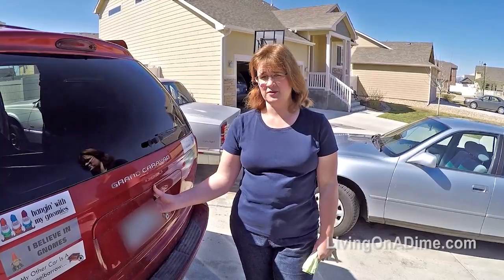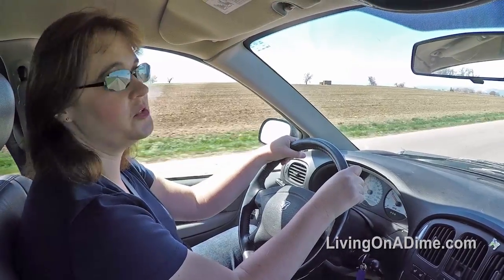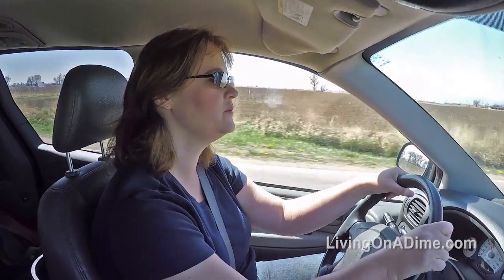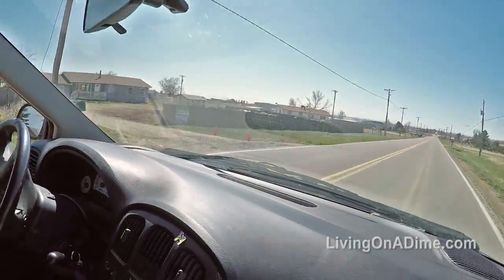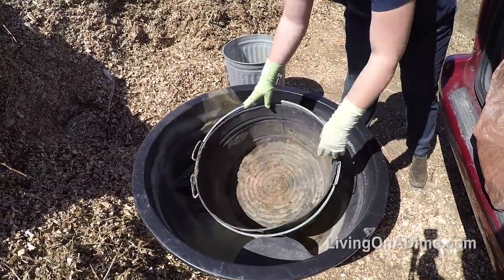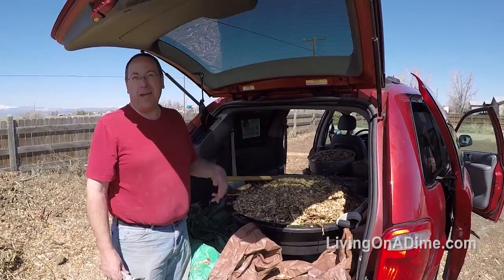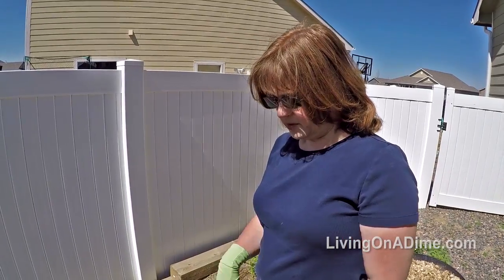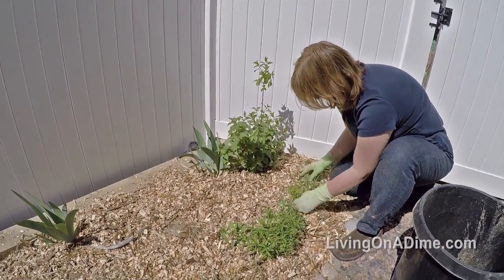How To Use Free Wood Chips For Garden Mulch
It’s easy to get free wood chips to use as garden mulch. Wood chips make a great weed barrier so you don’t have to weed your garden as much and they also hold the moisture in the ground so you don’t have to water as much and your plants have more consistent moisture. Join us for a short trip to get free wood chips and see how we use them in the garden!

For more ideas of where to get free garden mulch and how to use it, check out this post!

DINING ON A DIME COOKBOOK with over 1200 recipes and tips including homemade cleaners